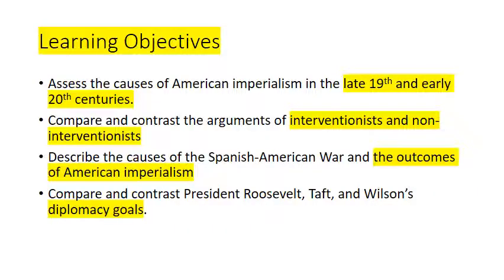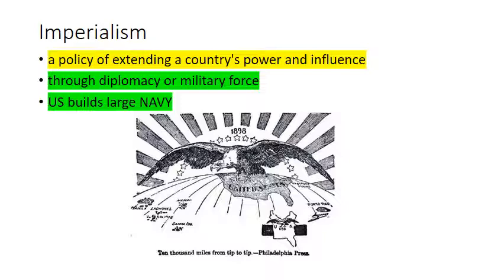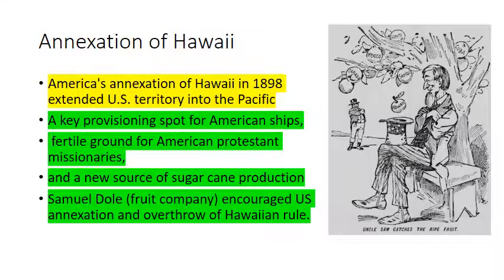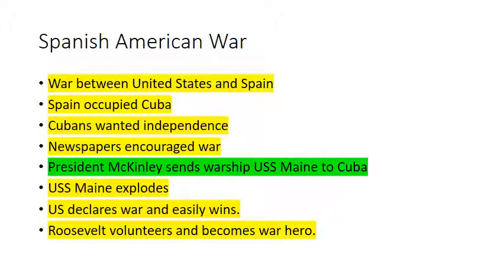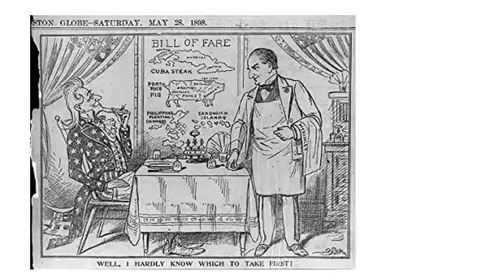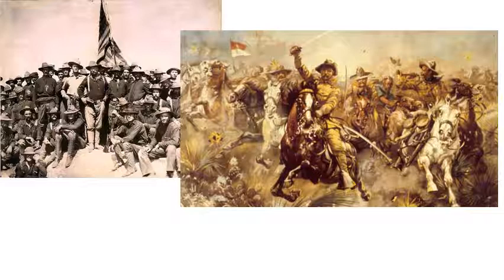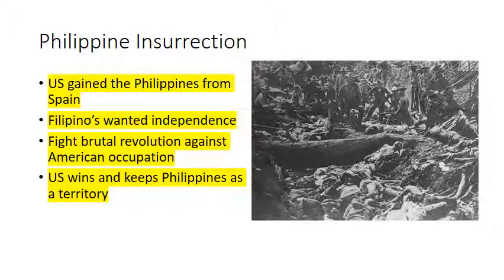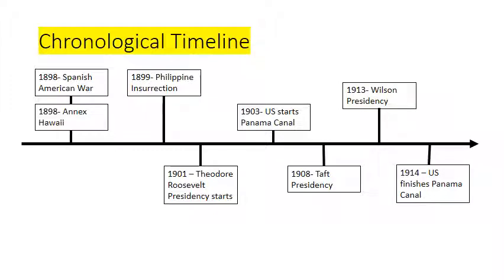American Imperialism Lecture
TN US history standard aligned lecture on American imperialism/expansionism.